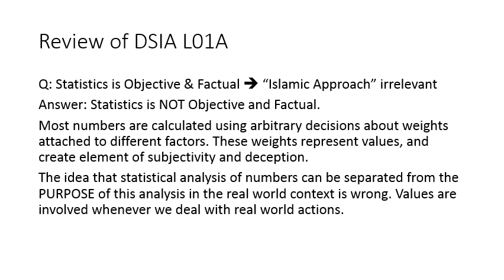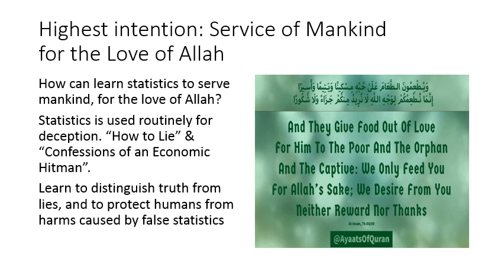DSIA01B: Purpose: The Heart of an Islamic Approach to Knowledge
Second part of lecture on "Descriptive Statistics: An Islamic Approach" (DSIA). In this portion, we explain how it is essential to clarify the purpose for our study of statistics. Such a purpose must be understood in relation to our life goals, as specified by Islamic teachings. The highest purpose is to use this knowledge for the service of mankind, out of the love of Allah T'aala, and His creation. Seeking knowledge with such high intentions earns great rewards, and develops our hidden potentials to be the best that we can be.